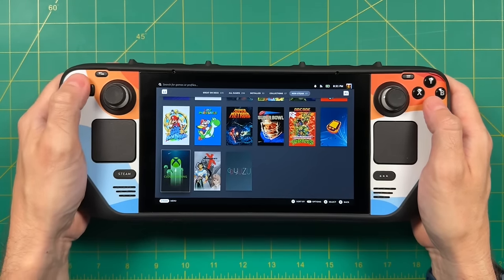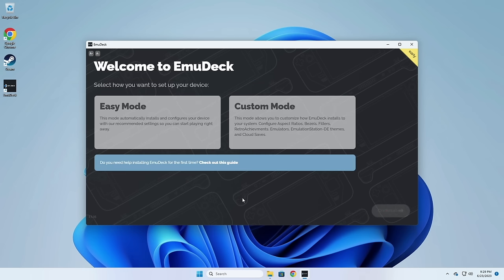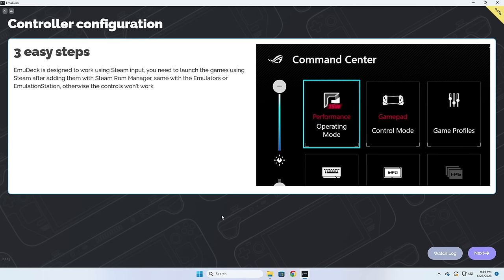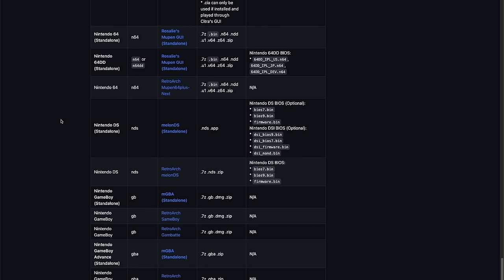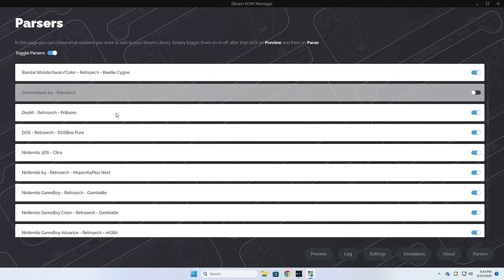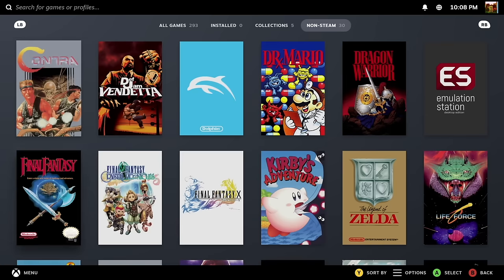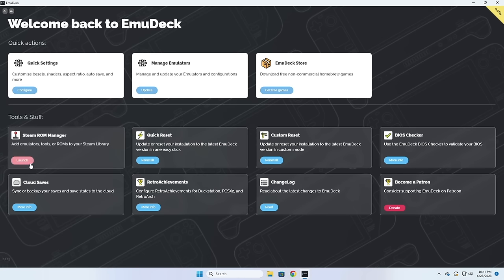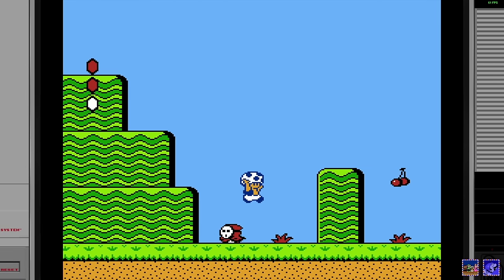EmuDeck for Windows! Emulation Guide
EmuDeck is one of the easiest ways to get emulation up and running on the Steam Deck, and it's now available in early access for Windows!  In this guide I'll walk you through the setup process so that you can play your favorite classics on any Windows device -- desktop, laptop, or handheld.

Timestamps:
00:00 introduction
01:27 early access
03:14 installation
04:42 initial setup
09:30 Steam ROM Manager vs EmulationStation
10:58 adding ROMs and BIOS
16:43 Steam ROM Manager
21:35 EmulationStation
24:08 EmuDeck maintenance
26:05 cloud sync and game mode
28:31 summary and conclusion